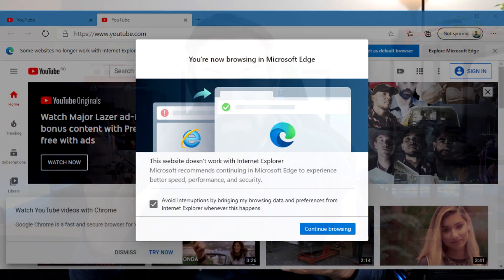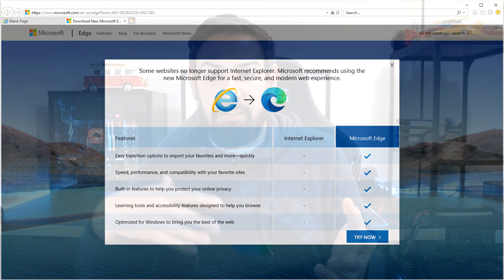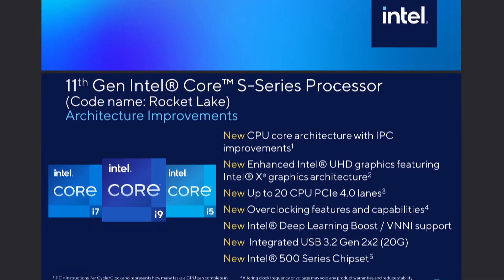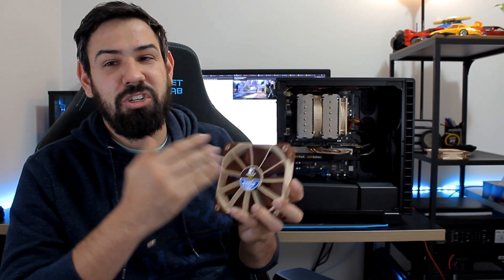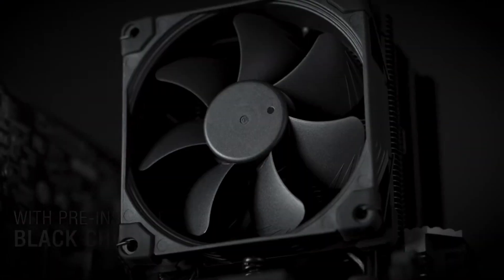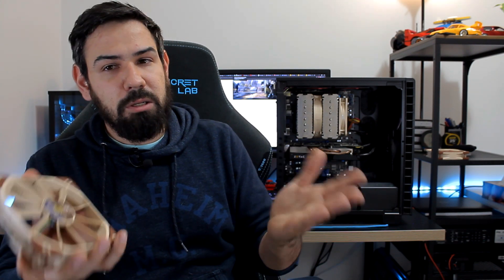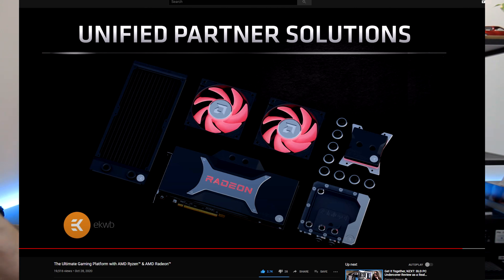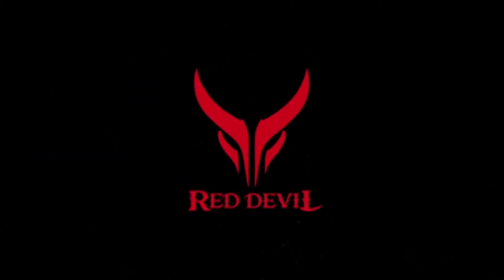AMD 5950X Single Thread Crown Intel RockLake-S Info, Microsoft forcing off IE, RX6800XT AIB Cards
TechDriven.tech

Time stamps

Microsoft Forcing uses off IE  – 0:51
Intel Rocket lake – 5:04
Noctual NH-D15S and NH-U9S Chromax – 8:07
AMD 5950X PassMark -11:48
AMD Radeon Rx6800 AIB cards -13:01
Outro – 16:21